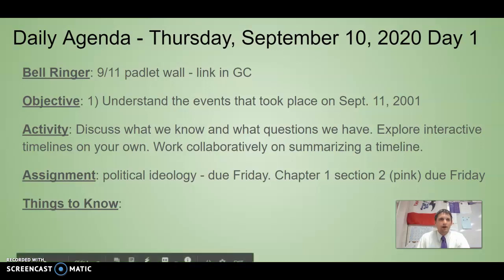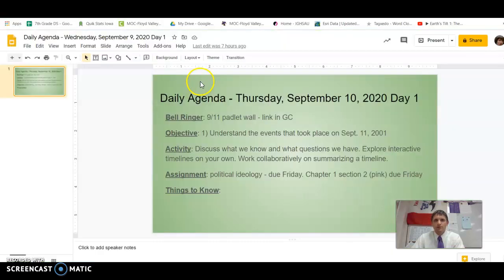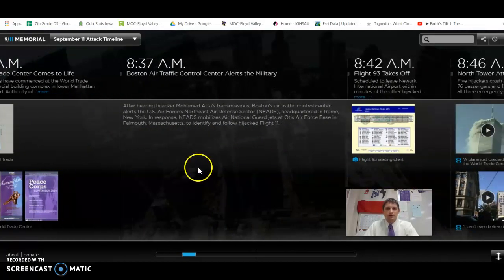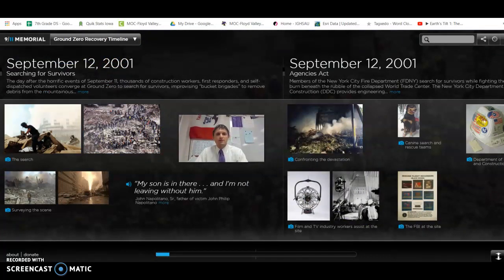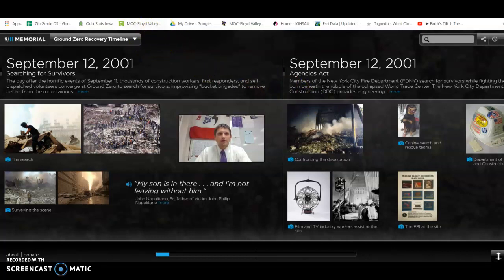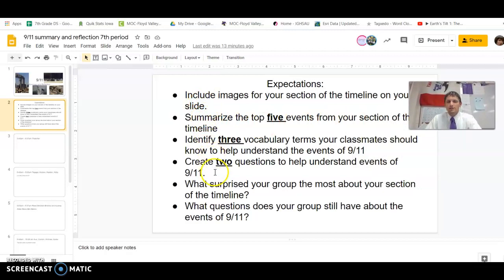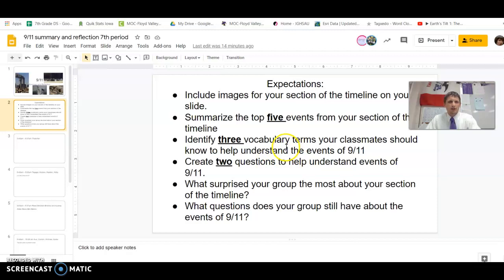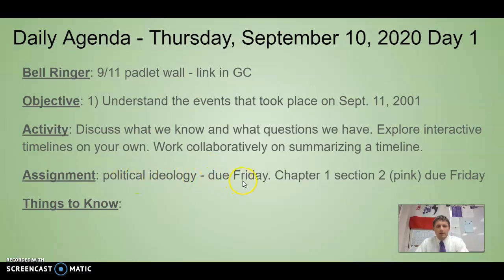Sept. 10, 2020